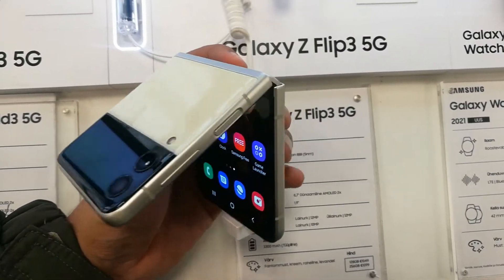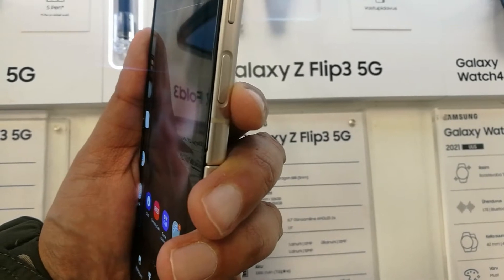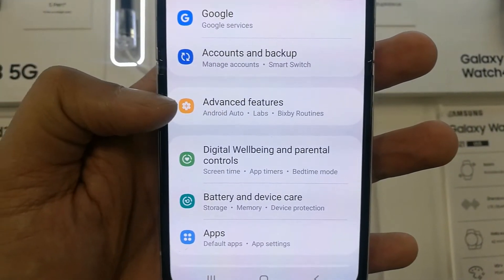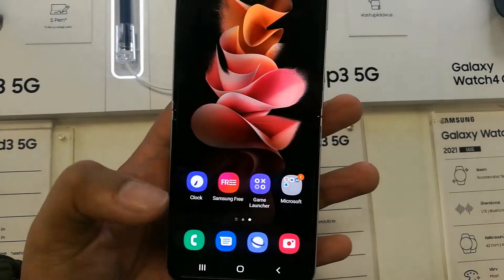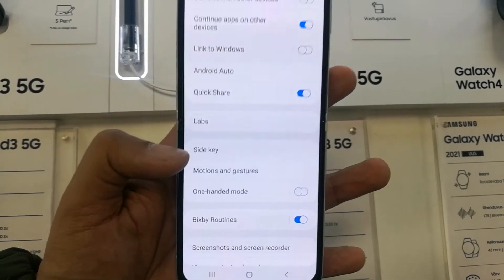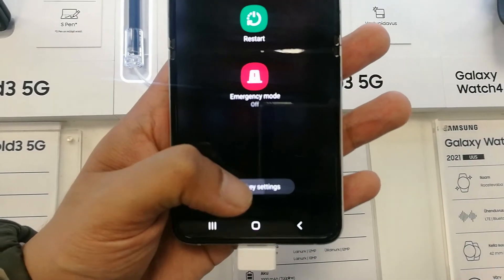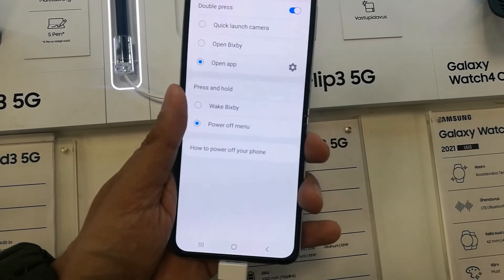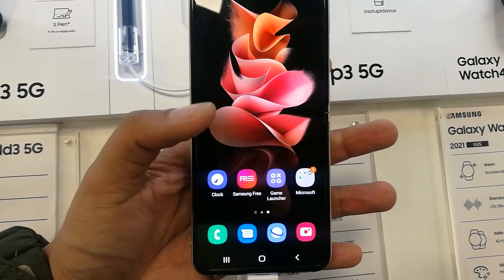Samsung Galaxy Z Flip 3 - How To Change Power Key From Bixby to On Off - Tips and Tricks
Please use below Links to buy Z flip 3 covers:
Case with Clip for Galaxy Z Flip
Spigen Tough Armor
Z Flip 3 Case Redluckstar
Best Cases Z Flip 3
Samsung Galaxy Z Flip 3 - How To Change Power Key From Bixby to On Off